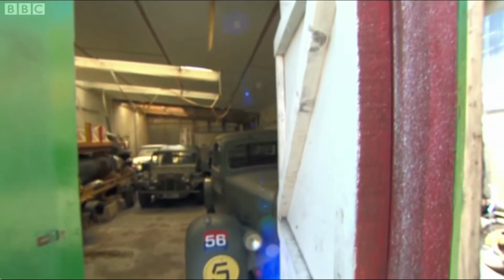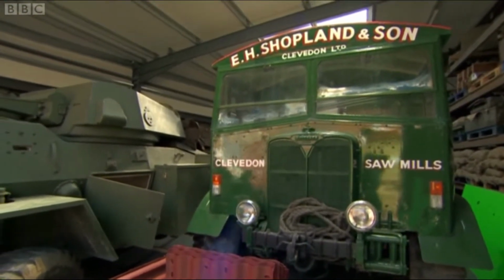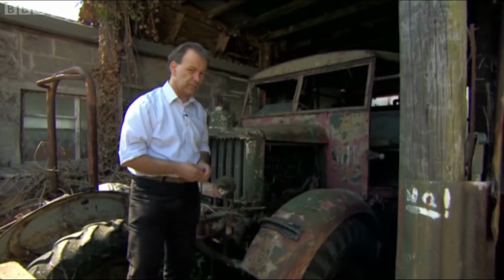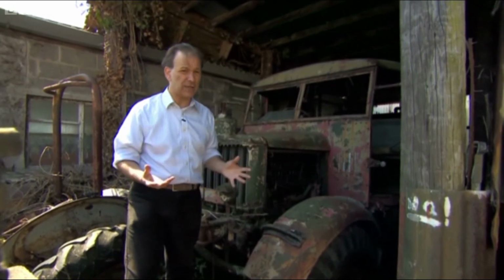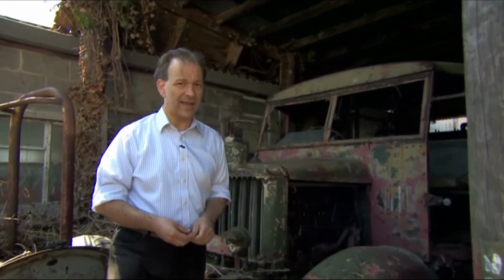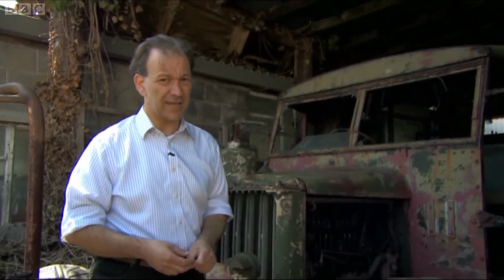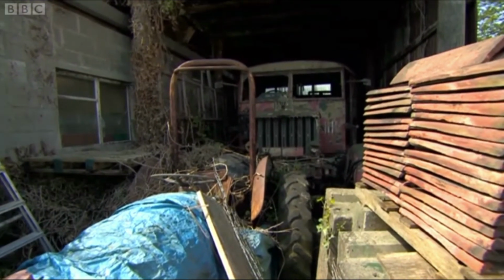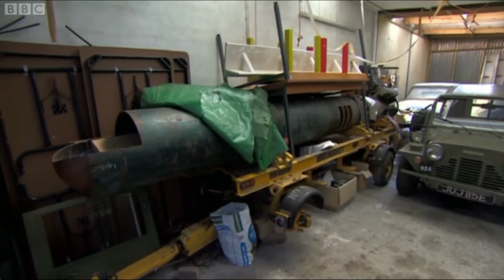The Shopland Collection on BBC Points West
Broadcast 1st May 2013
BBC Points West visits the Shopland Collection at the sawmills in Clevedon.